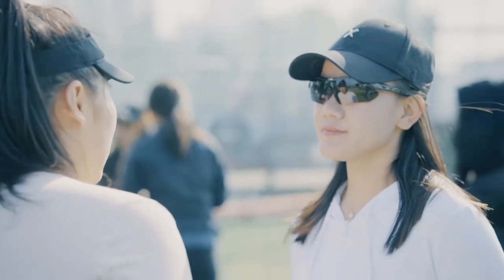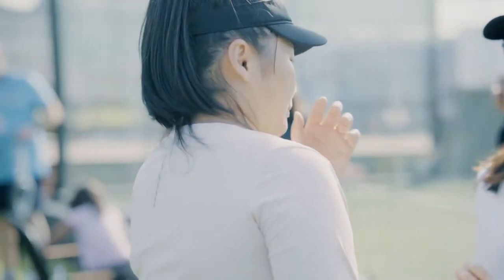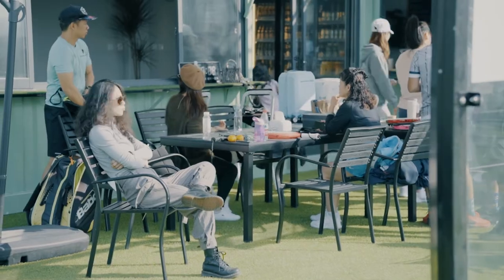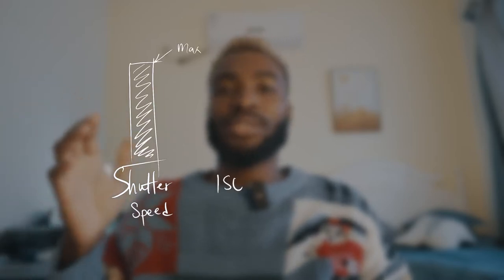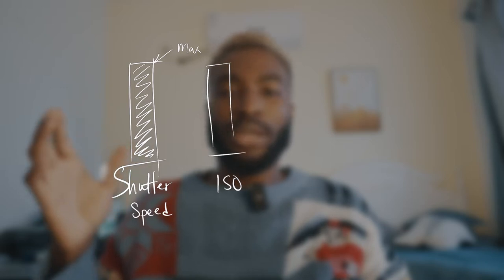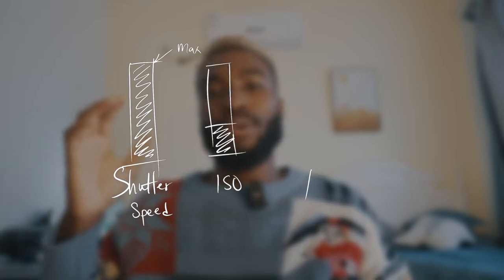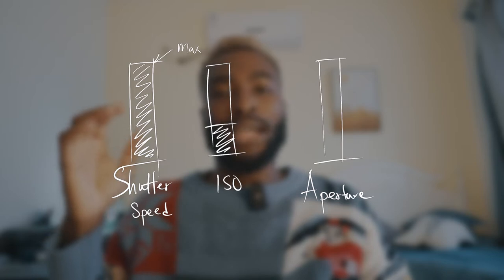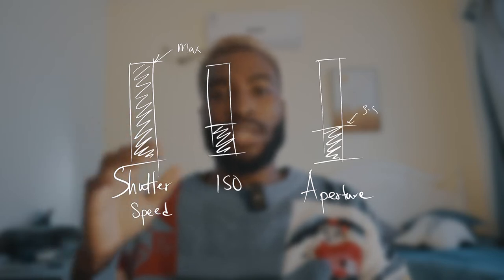Sony a6400 Nighttime and daytime photography.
The SECRET to SHARP Images in LOW LIGHT: Camera settings breakdown. get sharp images by understanding the ISO, SHUTTER SPEED, and APERTURE.